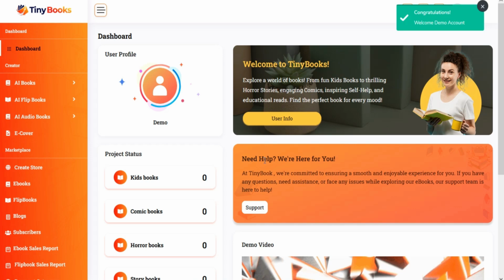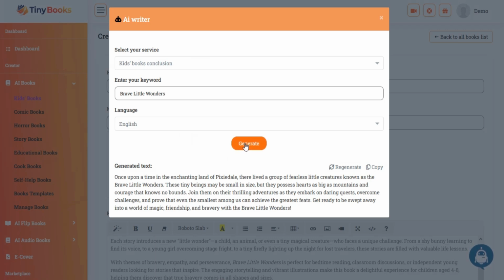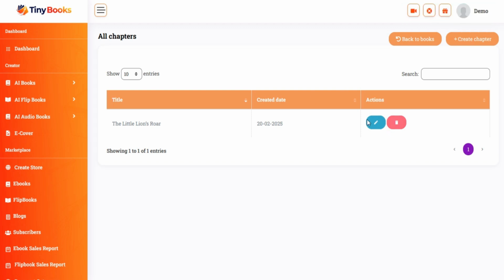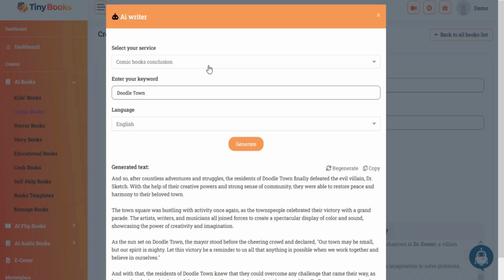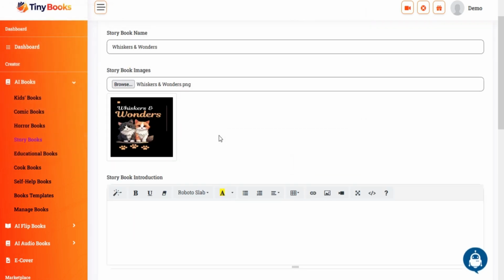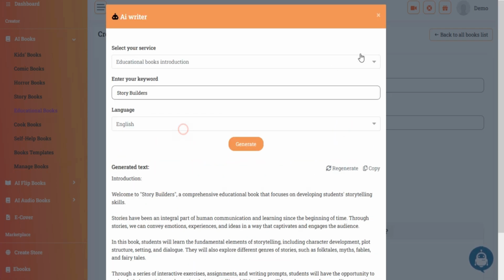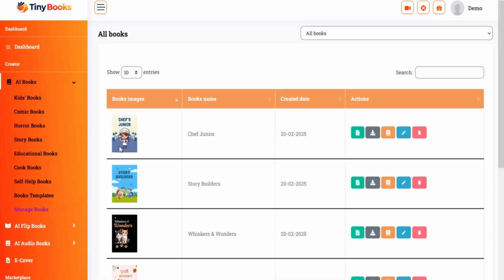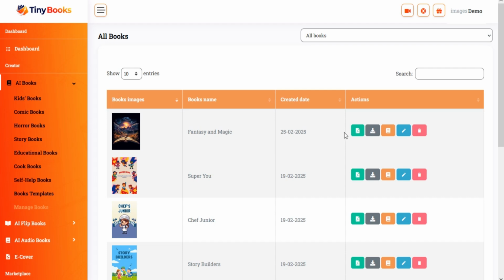How To Create Different Types Of AI Kids Books in Tiny Books?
This Tutorial Is About How To Create Different Types Of AI Kids' Books in Tiny Books.